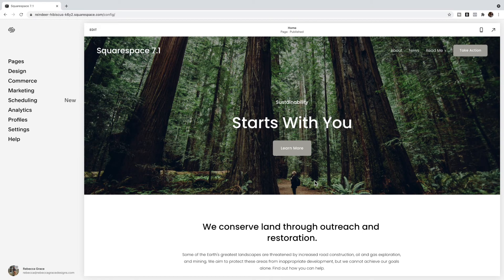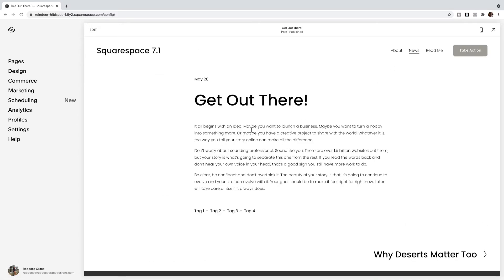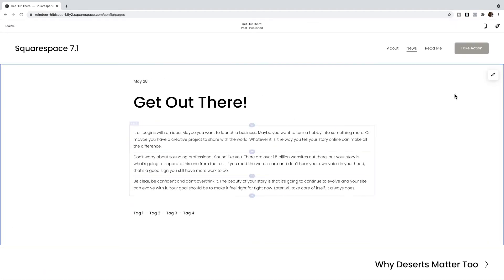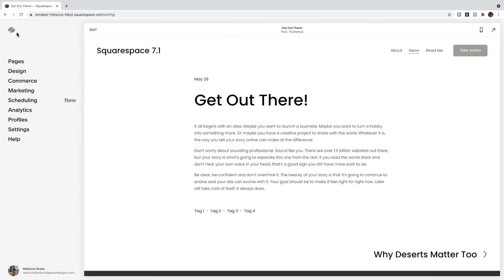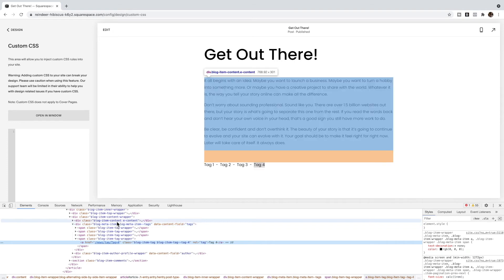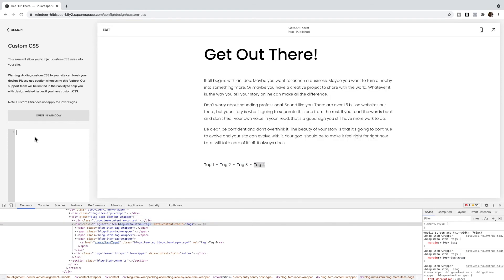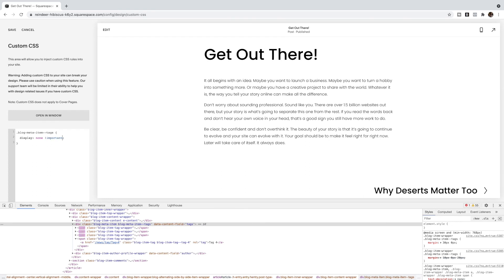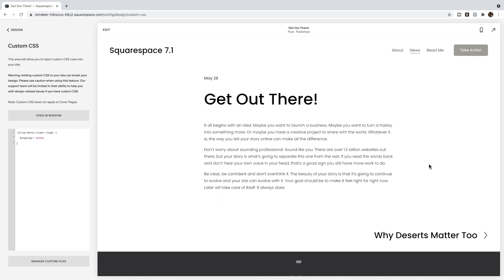Hide Blog Tags in Squarespace 7.1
Want access to more code snippets? 🧐 Break free of your Squarespace Template and get access to 5 copy and paste code snippets I use on every Squarespace Website I build.

In this video, I show you how to use custom css to hide the list of tags on a blog post in Squarespace 7.1.